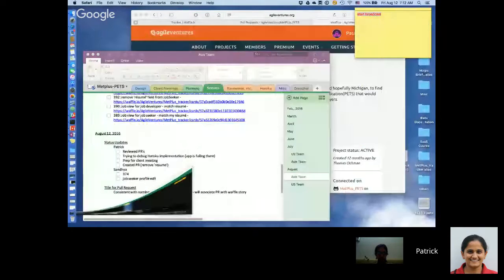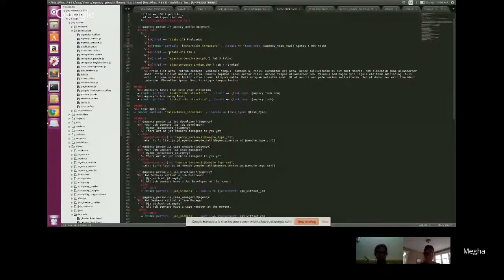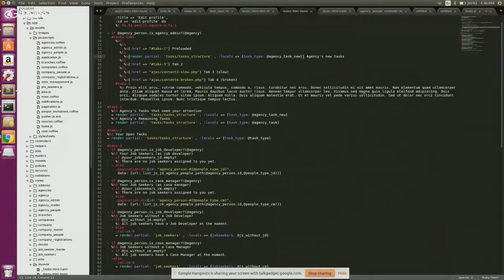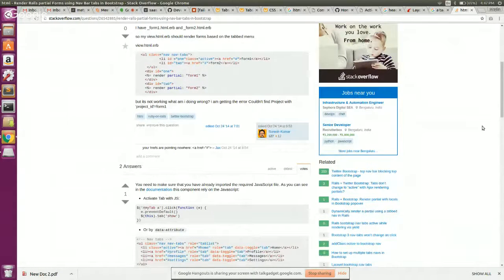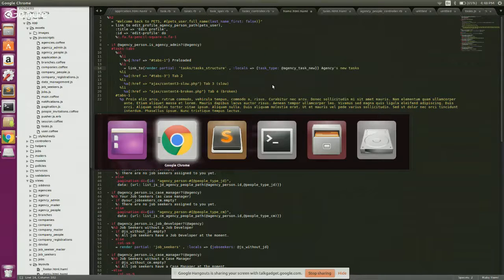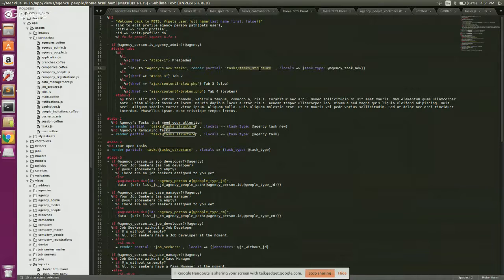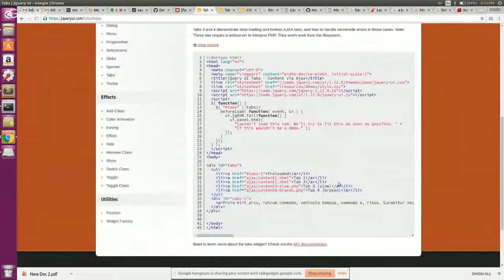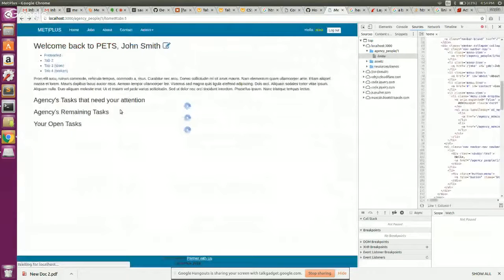PairProgramming on MetPlus